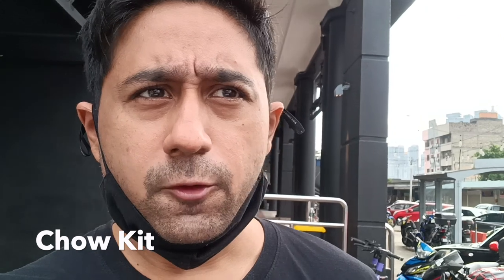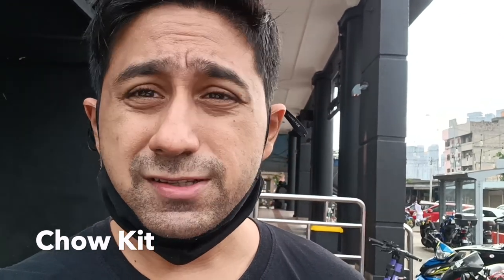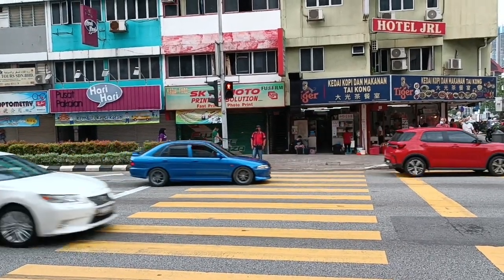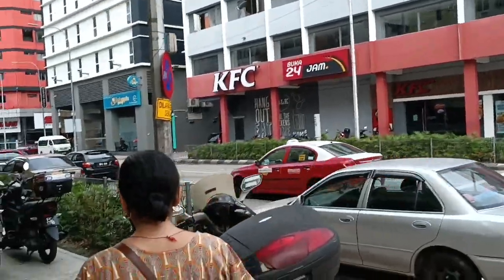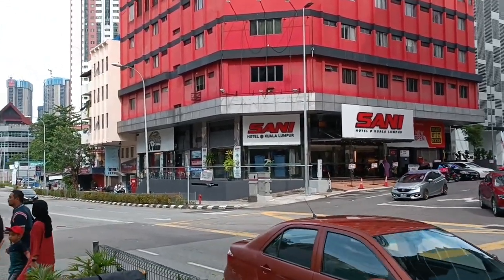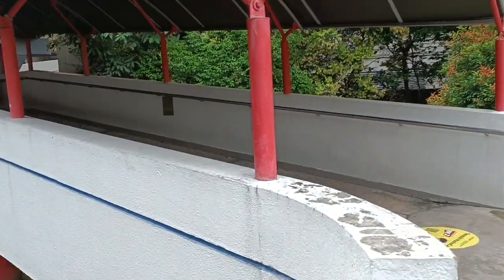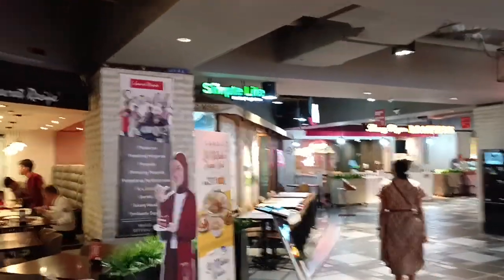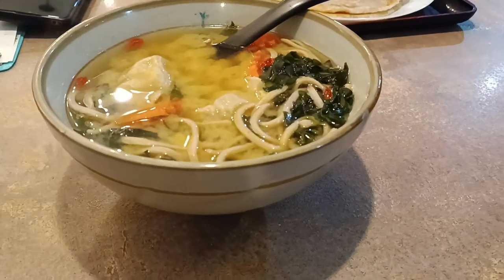A hungry poet walking through the narrow market of Chow Kit | Kuala Lumpur Malaysia 🇲🇾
This is a story of a hungry poet expressing his plight of walking through a narrow and crowded alley of Chow Kit in search of food.

I was quite excited to embark on a new adventure post-covid, and what better way to start my adventure with a country I love so much. I last visited KualaLumpur Malaysia in 2017 and this time I thought of revisiting this beautiful city and capturing all of its grandeur in my camera. What has changed and what hasn't can all be found here. Join me in this grand adventure. Malaysia truly Asia!!🇲🇾🇲🇾